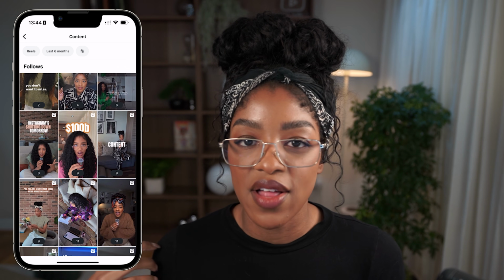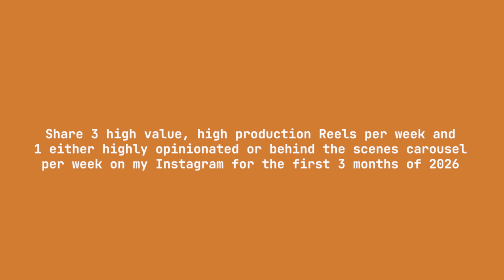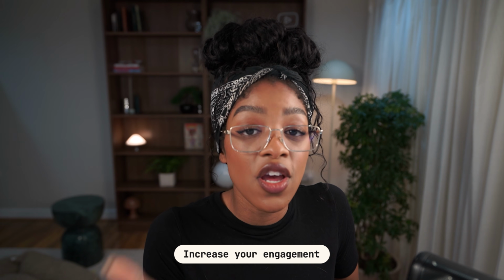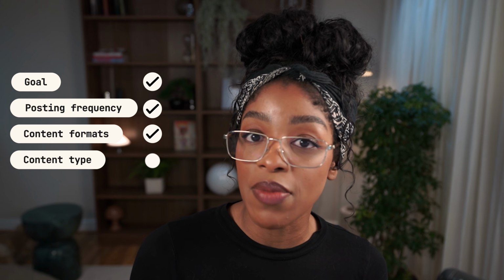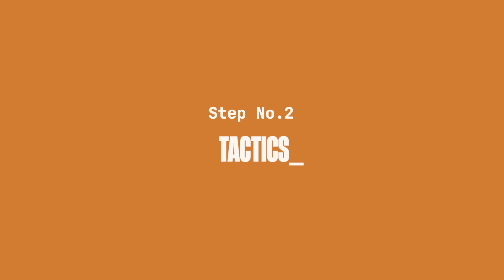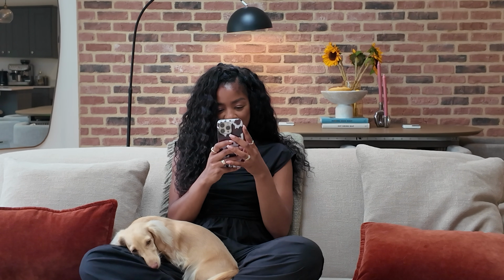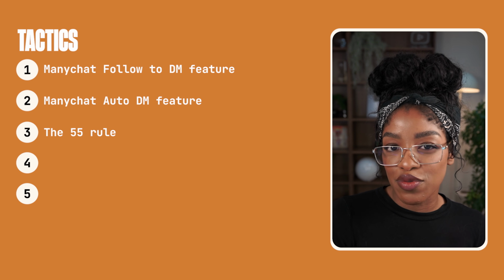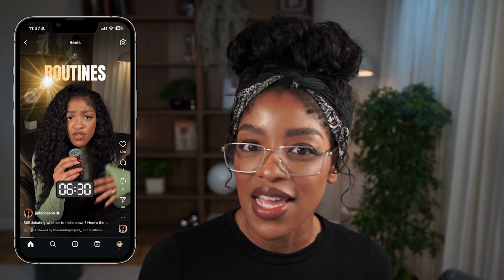Steal my 2026 Instagram strategy | How to ACTUALLY grow on Instagram in 2026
**FREEBIES**
Level up your content with this FREE Better Content Bundle:

**TIME STAMPS**
00:00 Intro
00:15 How I came up with this strategy (analytics, auditing etc)
05:00 Setting your goal
05:30 My strategy (reels vs carousels, how often I'm posting)
09:28 Tactics which will actually help you grow in 2026